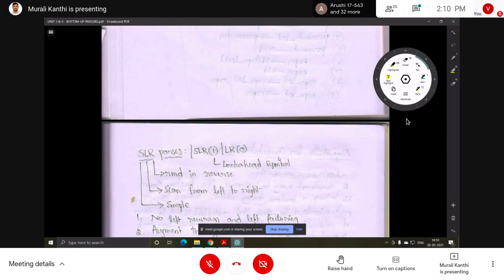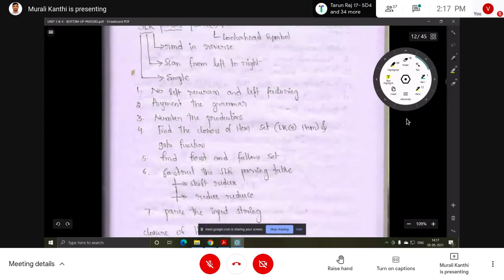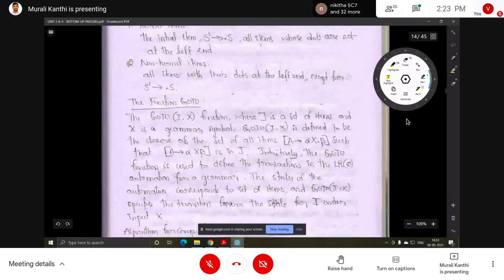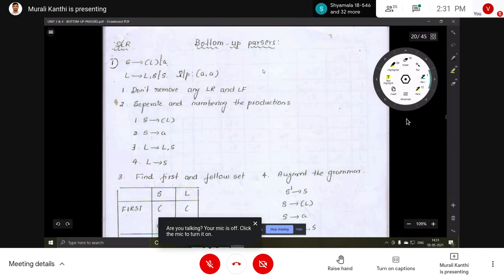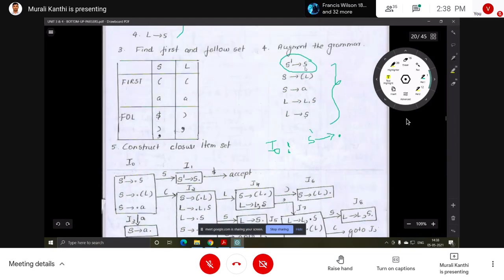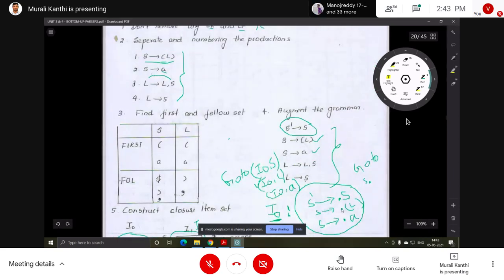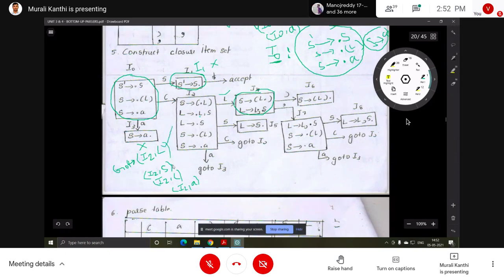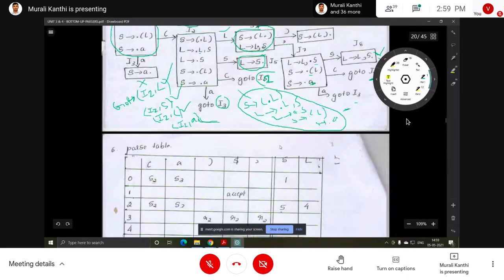Compiler Design(CD) Subject Bottom Up Parser Concept Jntuh Lecture Part 10